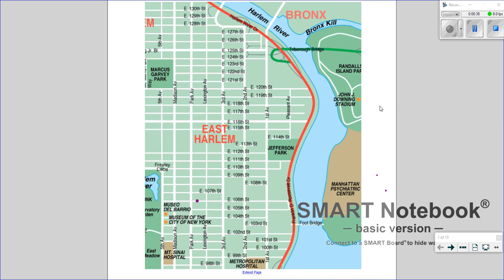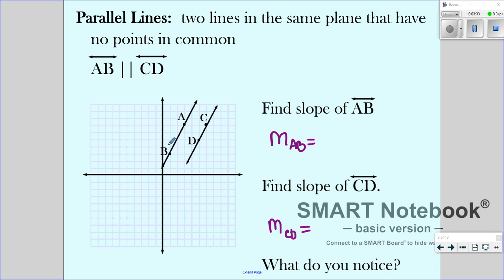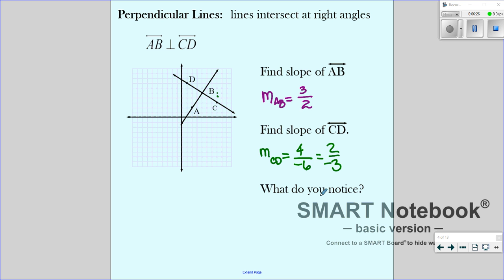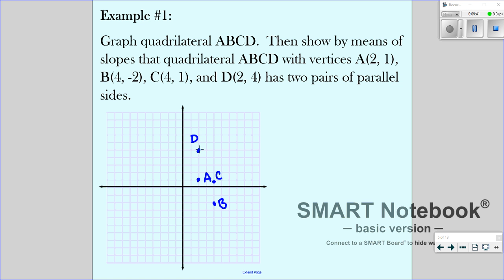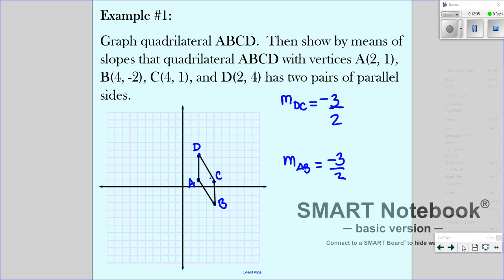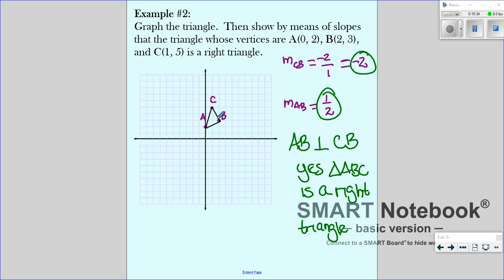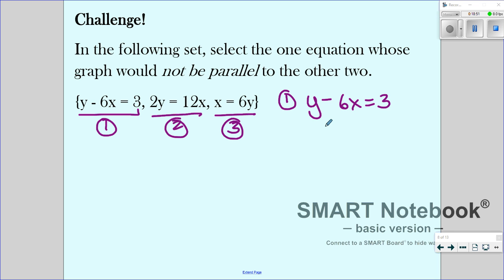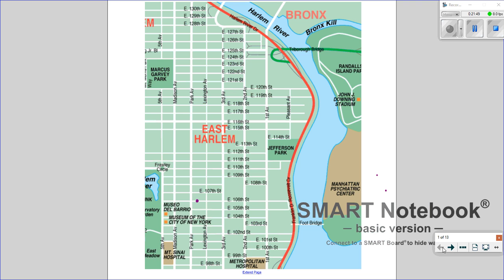Algebra 1 Unit 4 Lesson 5A Parallel & Perp Slopes SmartNotes Video Lesson